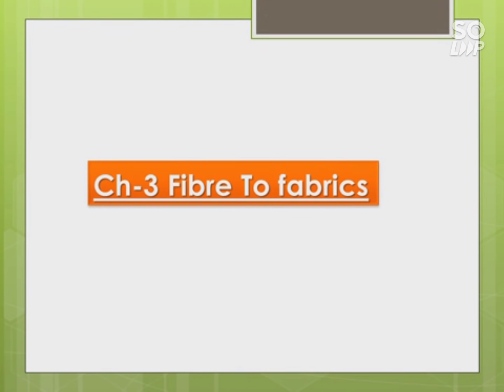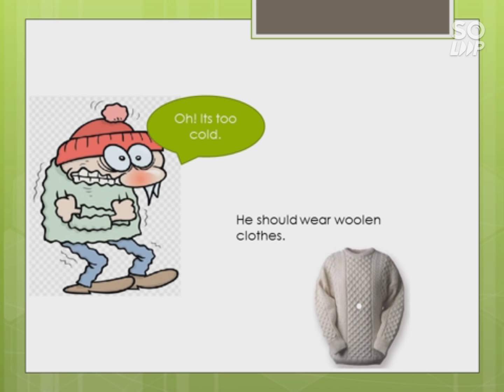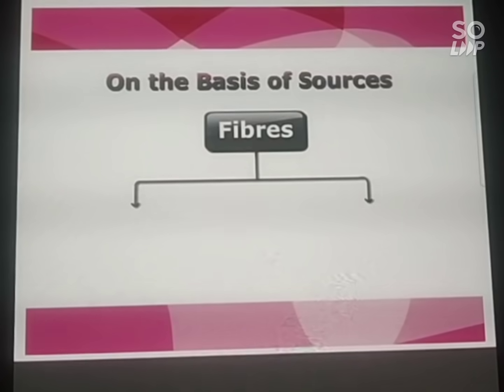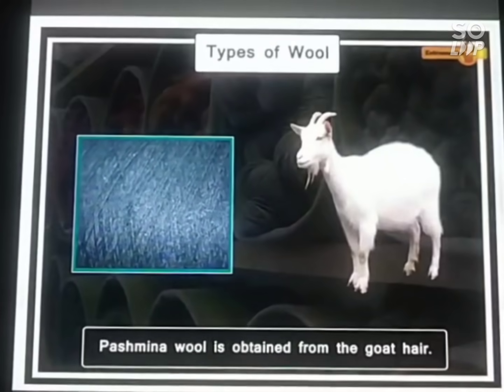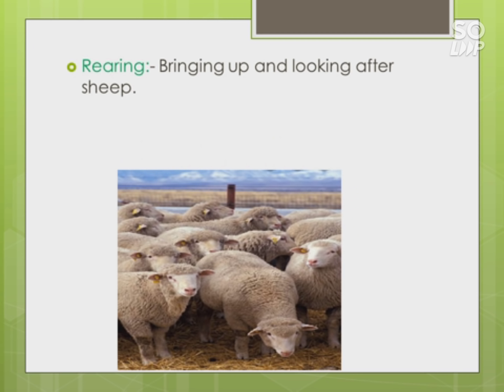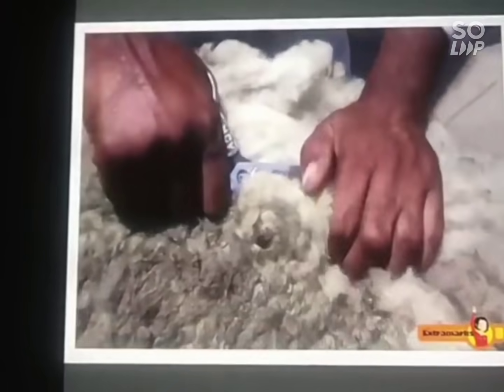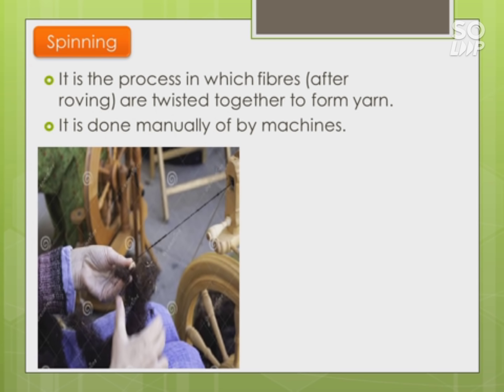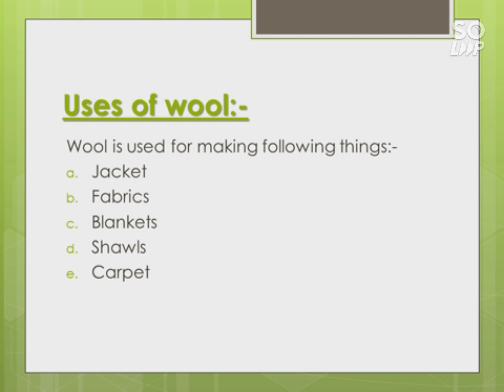Ch-3 Fibre to Fabrics Class-7